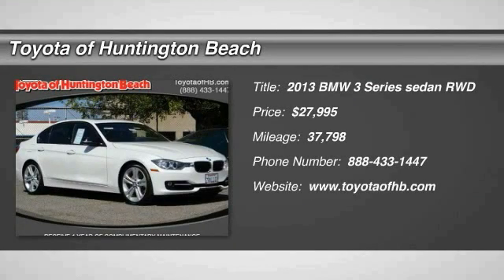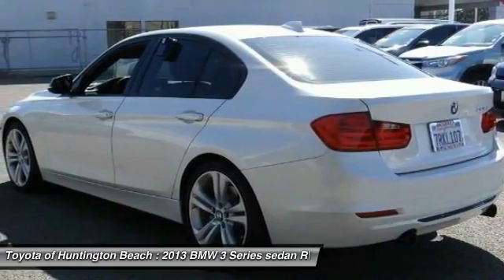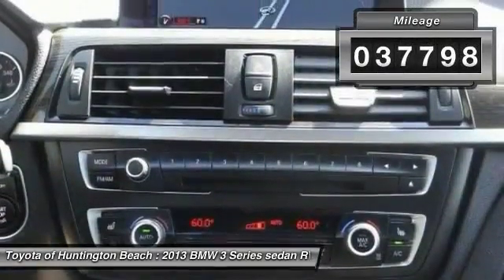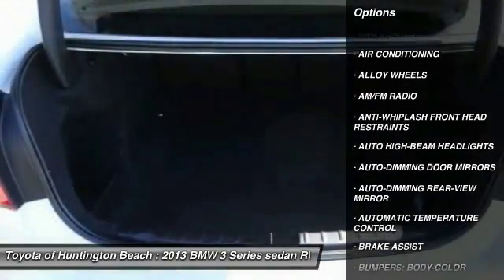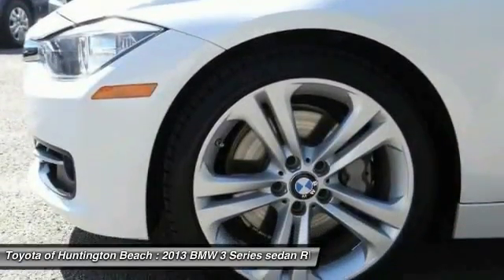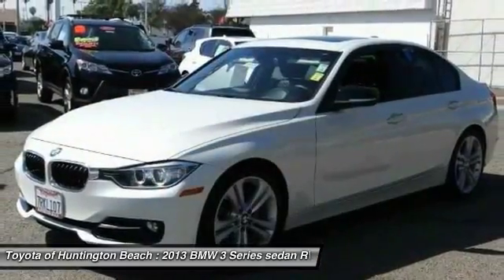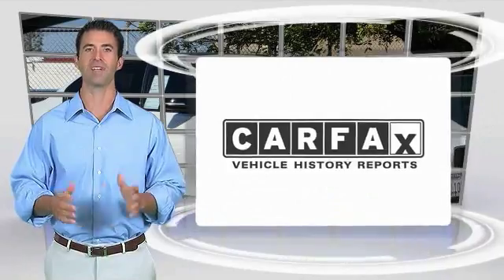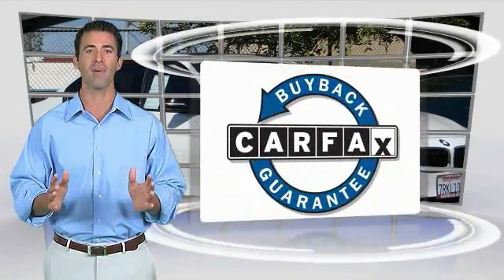2013 BMW 3 Series Toyota Of Huntington Beach 270131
2013 BMW 3 Series 4dr Sdn 335i RWD

18881 Beach Blvd.

TOYOTA OF HUNTINGTON BEACH PROUDLY SERVING ORANGE COUNTY, HUNTINGTON BEACH, COSTA MESA, GARDEN GROVE, IRVINE, WESTMINSTER, AND SURROUNDING SOUTHERN CALIFORNIA LOCATIONS. THIS WHITE 2013 BMW 3 SERIES IS EQUIPPED WITH A 3.0-liter BMW TwinPower Turbo inline 6-cylinder, 24-valve 300-hp engine combines a twin-scroll turbocharger with variable valve , TRANSMISSION, AND RECEIVES AN ESTIMATED 23 City/33 Hwy MPG. OR VISIT US AT 18881 BEACH BLVD HUNTINGTON BEACH, CA 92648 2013 BMW 3 SERIES 4dr Sdn 335i RWD Odometer is 2109 miles below market average! 33/23 Highway/City MPG Awards: * Car and Driver 10 Best Cars * 2013 IIHS Top Safety Pick * 2013 KBB.com Brand Image Awards Car and Driver, January 2017. Stock #: 270131 | VIN: WBA3A9C56DF475173 | 2013 BMW 3 Series 4dr Sdn 335i RWD Toyota of Huntington Beach